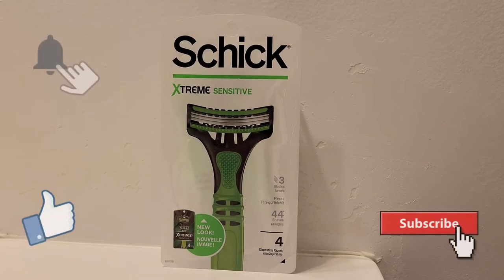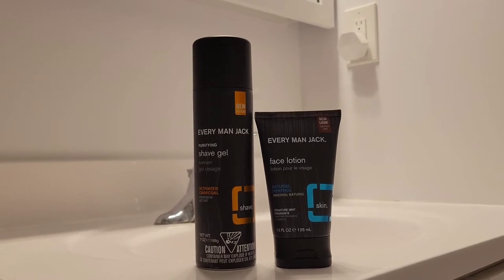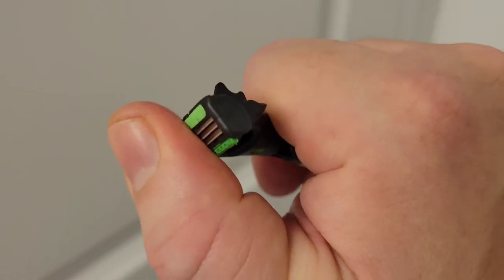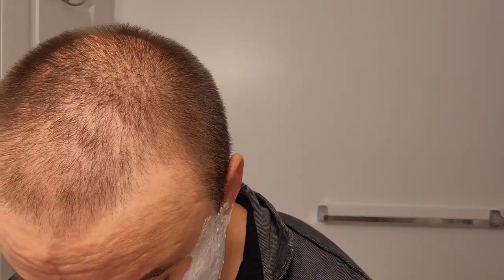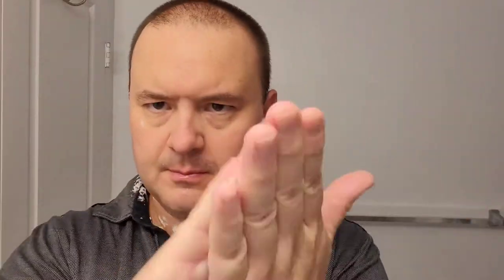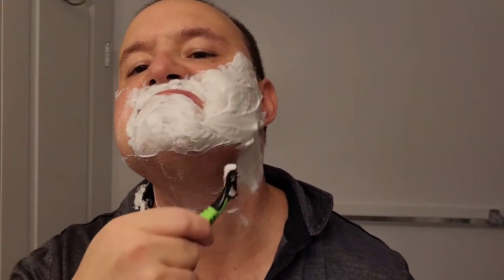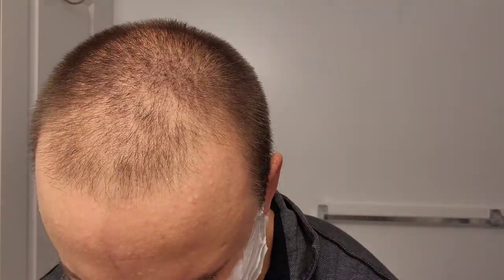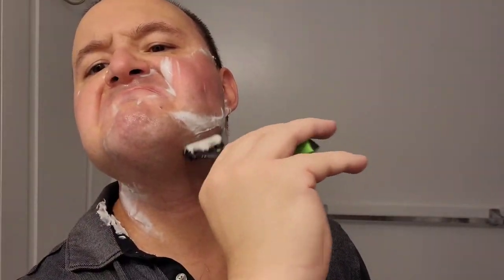Schick Xtreme Sensitive Disposable Razor Review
This is my personal review of the Xtreme Sensitive 3 blade disposable razor from Schick.

Instagram username: heman1977